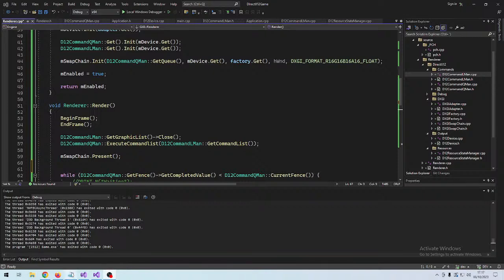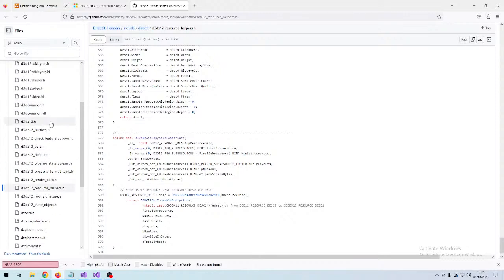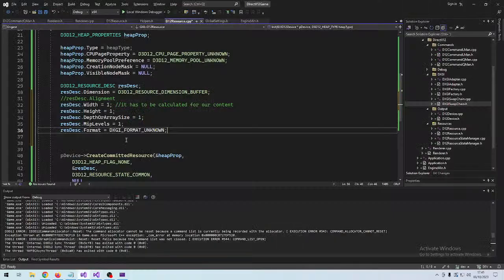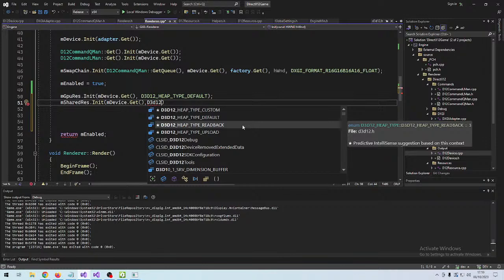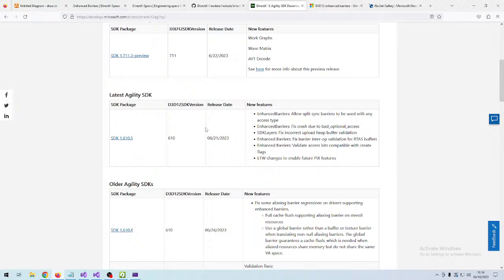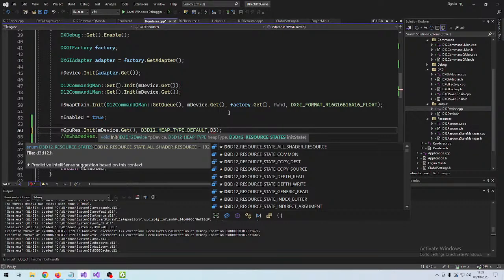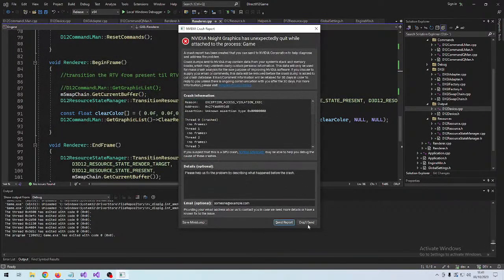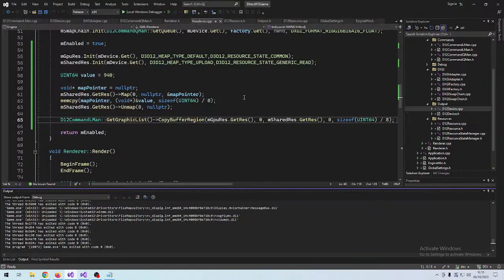DirectX12 3D game from scratch in C++ (Resources, about heaps and data uploading + Nvidia NSIGHT)